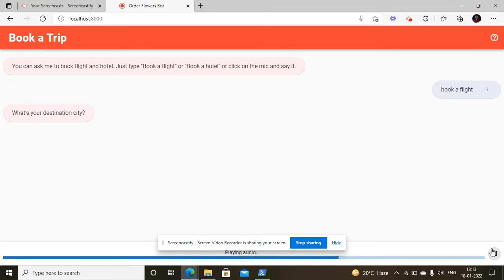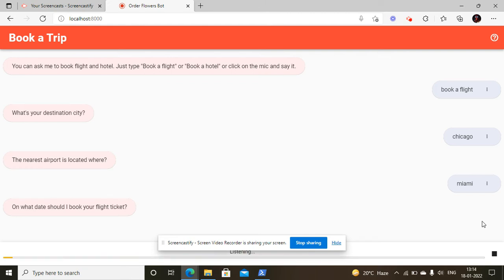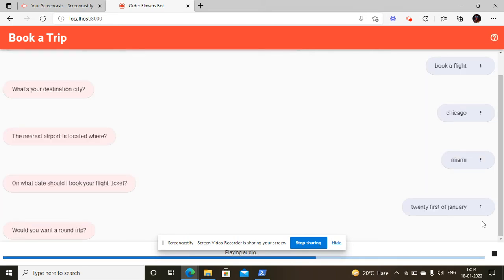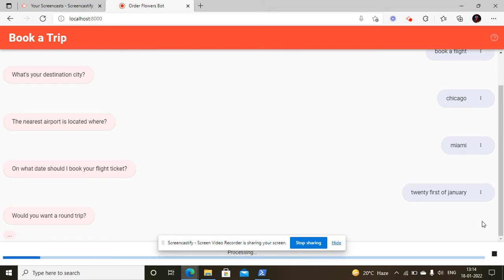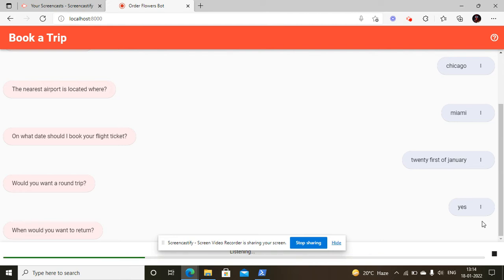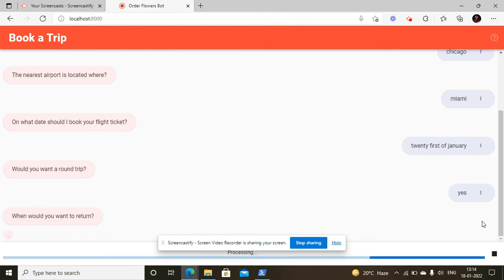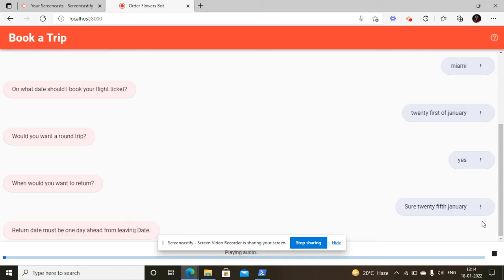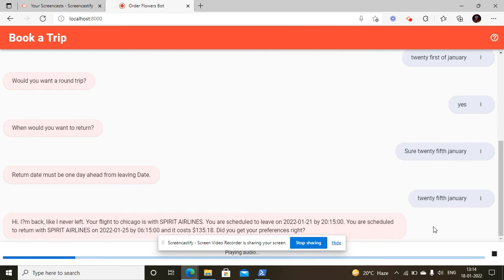AWS Lex Voice and Chatbot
Project Objective
Create a Voice and chatbot using AWS lex which can book flights, hotels, cars and book some fun activities in a city.
Project Description
We need to create a voice and chatbot using AWS lex and lambda function. The bot should book a flight, a hotel, and a car by asking some relevant questions to the user like destination, origin, date, etc. We also need to create a combination of all these which can plan the whole trip, flight, hotel, car and book some fun activities.
Our Solution
We have created aws lex intents and lambda functions for all bookings. Intents manage front ends like utterances (user can ask to the bot) and slots (bot replies with relevant questions). Lambda functions manage backend parts like which intent should be triggered if the user says “ book a flight” or “book a hotel” or “book a car”. For search results we have used some external APIs like Amadeus for flight, sabre for hotels and blablacar for car booking.  We have modified search results by using Data Analytics (for getting the cheapest and good star flight and hotel), Machine learning (for getting user’s preferences by analyzing user’s history) and NLP (Differentiate search results by text analysis) techniques so users can get the best search results.

Project Deliverables
An aws lex voice and chatbot which can book flight, hotel, car and fun activities. This can be integrated with IOS applications.

Tools used
AWS Lex, AWS Lambda, AWS Cognito, AWS EC2, Google colab, VS code, FAST API, Uvicorn.
Language/techniques used
python, machine learning, data analytics, NLP.
Models used
TfIdf-Vectorizer and cosine similarity
Skills used
Data Analytics, Machine learning, NLP, Python, AWS, REST APIs.
Databases used
MySQL
Web Cloud Servers used
AWS
The first challenge we have faced is the integration of AWS lex and lambda functions.
 Amadeus and Sabre APIs data was not in a good format so we have to clean some data and organize it in a usable format.
We need to make some APIs so we can pass flight or hotel parameters and the APIs will give flight or hotel related data.

So the integration of AWS lex and lambda function was very tough for us. Because lex uses some intentes to show responses from the lambda function. So we have created different lex intents to pass messages to lex bot from lambda function. And put some good coding to the lambda function so different messages can be handled by different intents.
For flight, hotel and car search results we were using some external apis like amadeus, sabre and blablacars apis. These APIs have a lot of data and are not in a format we need.  So first we cleaned data and then sorted data according to cheaper and best ratings results. We have used the best two results among all the results.
 We cannot use all the machine learning and data analytics part in aws lambda function. So what we did was we created some REST APIs which can handle all the data analytics and machine learning part and we hosted these APIs on AWS EC2 instance. We used these APIs in our lambda functions.
So Creating a button in a chat bot or voice bot is always so different from providing text messages. For creating a button we used a response card structure in lambda function which can handle button and button related responses.